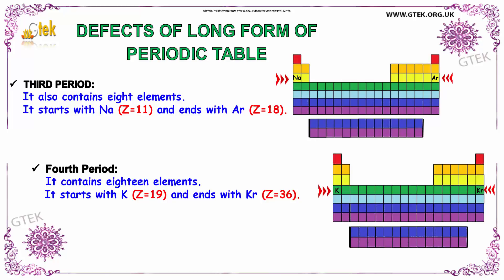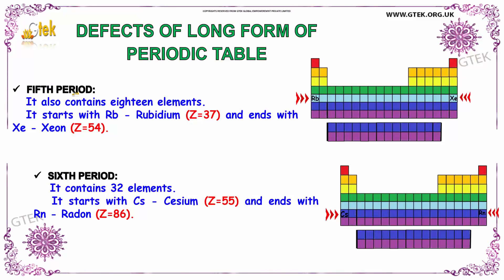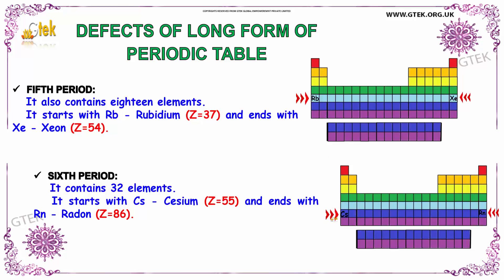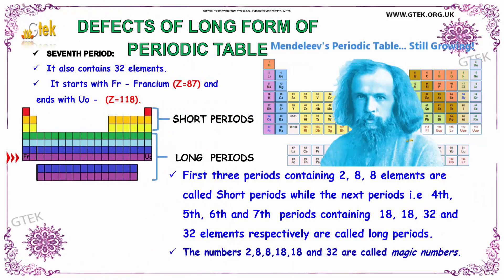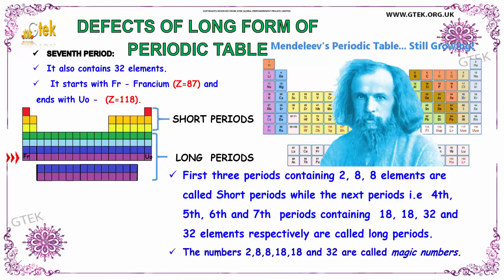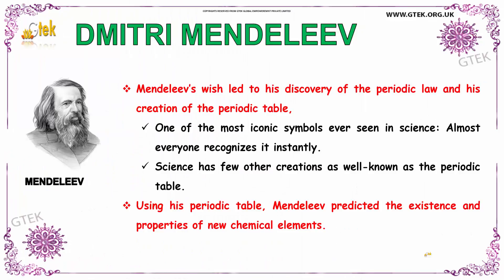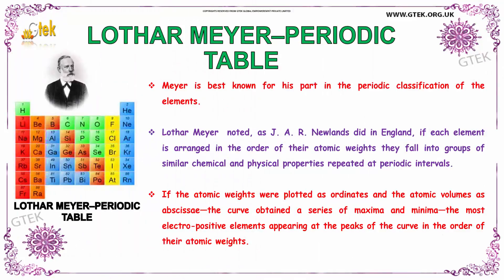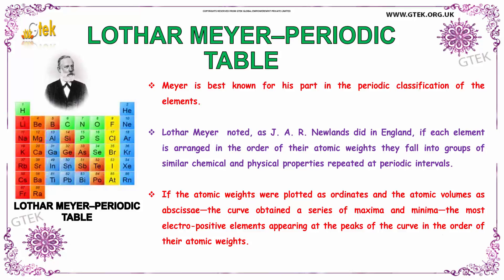Dmitri Mendeleev | Lothar Meyer | Basics of Chemistry | CBSE Class 10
Dmitri Mendeleev

Mendeleev’s wish led to his discovery of the periodic law and his creation of the periodic table,One of the most iconic symbols ever seen in science: Almost everyone recognizes it instantly.

defects in modern periodic table , why does the f block not appear until the 6th row,advantages of long form of periodic table,merits and demerits of long form of periodic table,Dmitri Mendeleev , Dmitri Mendeleev & the Periodic Table,Mendeleev and The Periodic Table ,The genius of Mendeleev's periodic table,lothar meyer, CBSE Class 10th Science,Basic Concepts in Chemistry,some basic concepts of chemistry class 11, basics of chemistry class 10